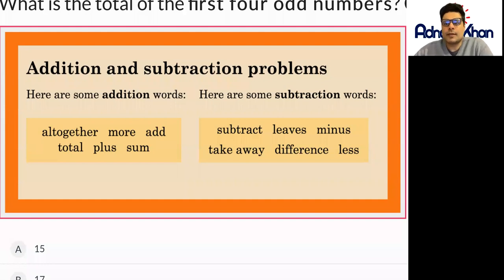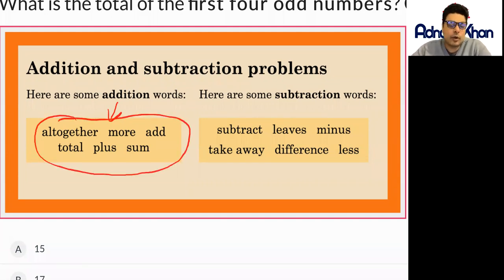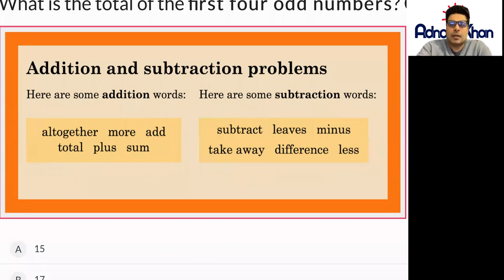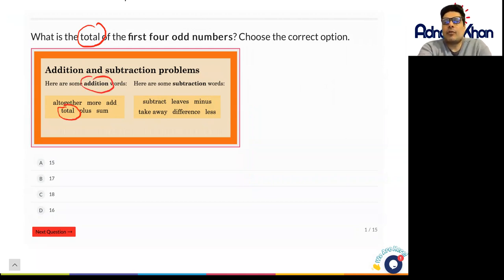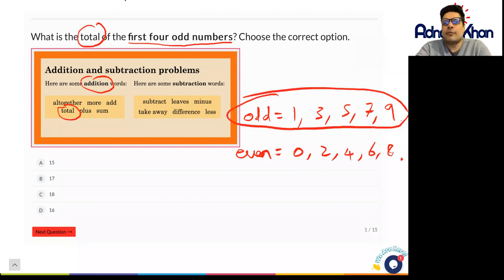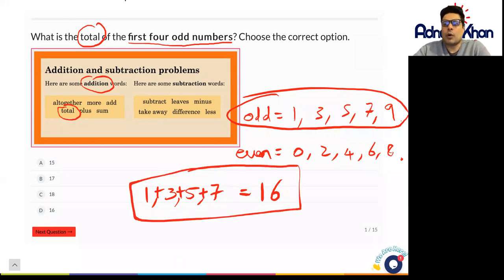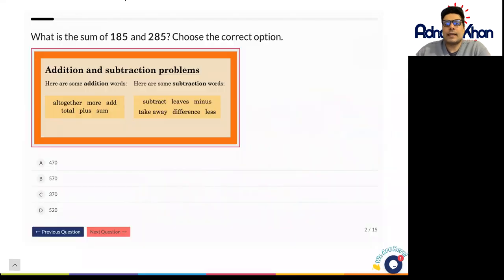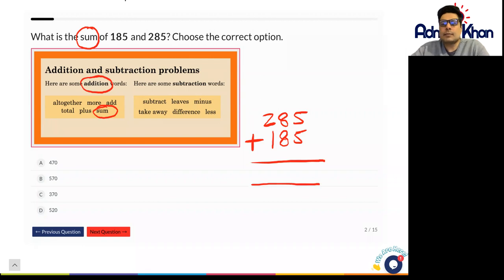Year 3 Maths - Addition & Subtraction Problems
It’s time to solve some addition and subtraction questions! This Year 3 Maths video includes an overview of addition and subtraction, uplifting students to practice.

Addition and Subtraction are important concepts of arithmetic. They do not only help students in academics but in their day to day life as well. It is vital to practise the sums, but with the help of this video, students will be able to use alternate words for addition and subtraction to solve word problems.
What's stopping you from signing up with Adnan Khan Tutoring?
Enrol now and avail discount!

Here’s our complete playlist of Year 3 Maths that covers the National Curriculum of the UK:

Check out our complete Year 3 Maths topics that cover the National Curriculum of the UK

Our complete Year 3 Maths course consists of the following lessons that cover the National Curriculum of the UK:

 - Number Sequences
 - Addition and Subtraction Facts
 - 2-D Shapes
 - Ordering Numbers
 - Time
 - Fractions
 - Measuring Length
 - Multiplication Facts
 - Odd and Even Numbers
 - Sorting Diagrams
 - Measuring Mass
 - Money
 - Doubling and Halving
 - Addition and Subtraction Problems
 - Symmetry
 - Measuring Capacity
 - Division
 - 3-D Shapes
 - Mental Addition
 - Equivalent Fractions
 - Rounding Numbers
 - Mental Subtraction
 - Money Problems
 - Right Angles
 - Reading the Time
 - Handling Data
 - Multiplication and Division Problems
 - Positions on a Grid

Here are some of our extra tests to help out the students of Year 3 Maths;

- Test 1
- Test 2
- 2 Times Table Test 1
- 2 Times Table Test 2
- 2 Times Table Test 3

Have a look at our full Year 3 courses that cover the National Curriculum of the UK: